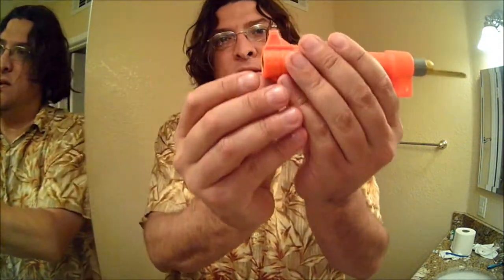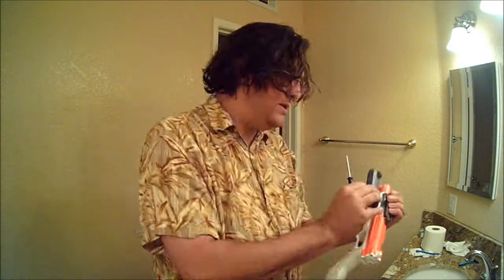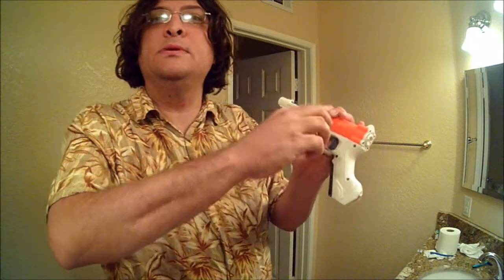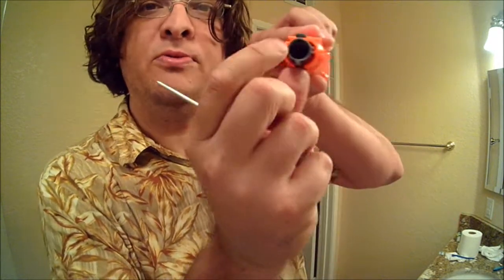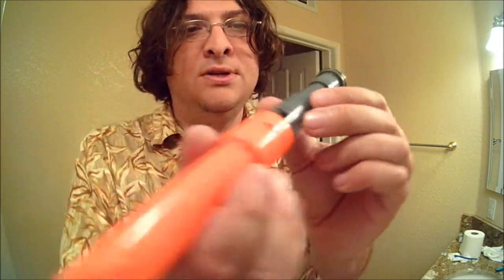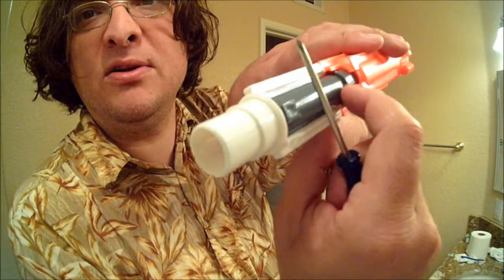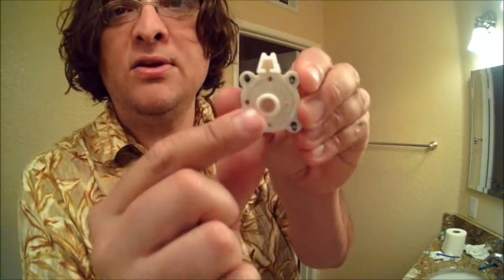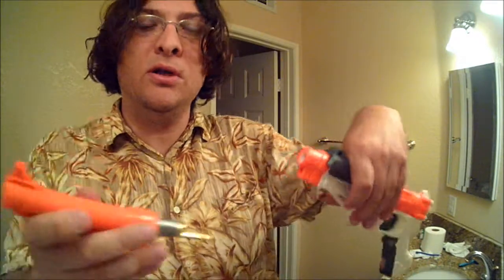Sharpfire Kit Rundown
The vid gets a little out of sync, for Sharpfire kit owners.